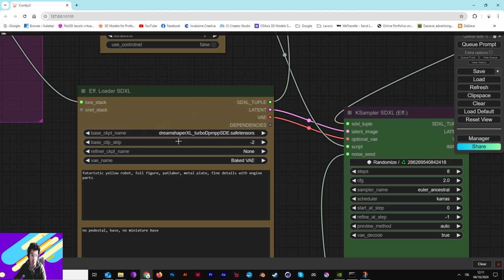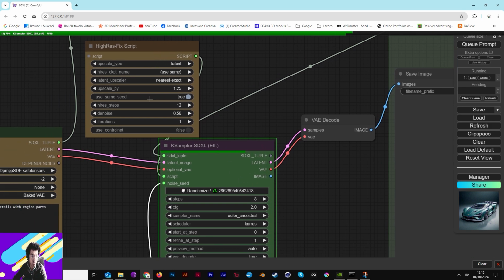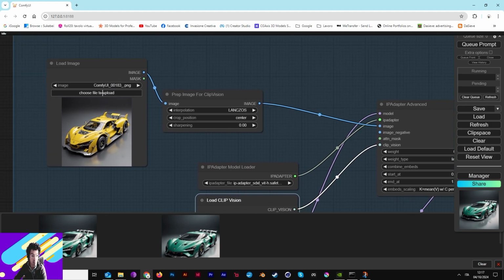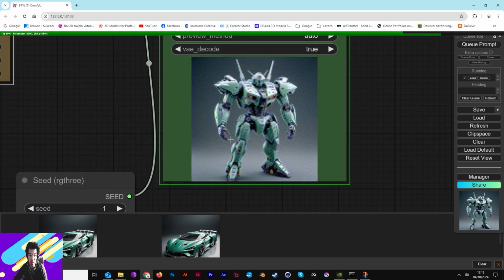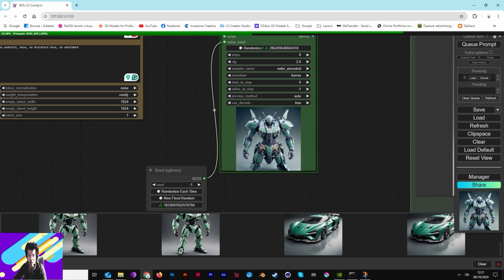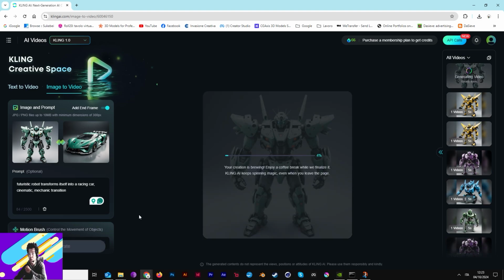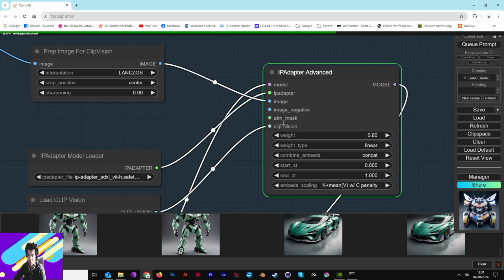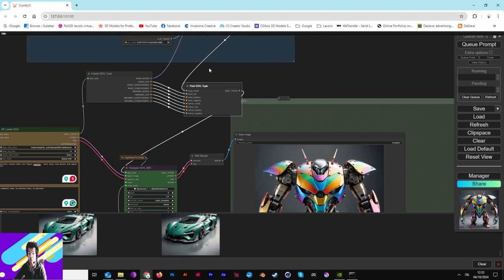Transformer Effect with Stable Diffusion and Kling!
Today we work on Stable Diffusion and Kling to create an effect similar to what we see in the famous Transformer franchise. We will use SDXL and Ipadapter and then use Kling to export the animation. We will see the process behind this workflow and how to best develop it.